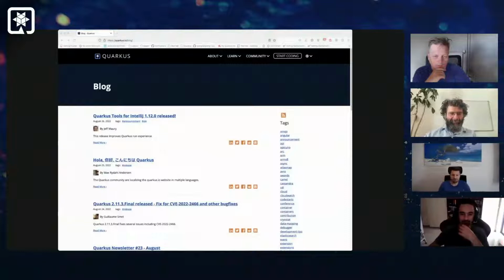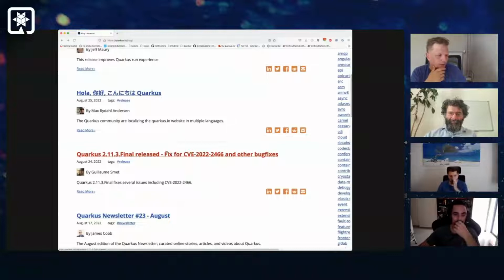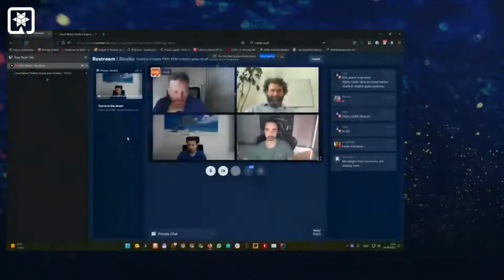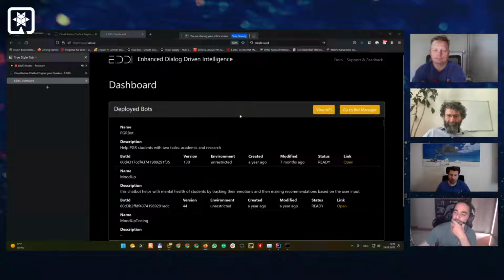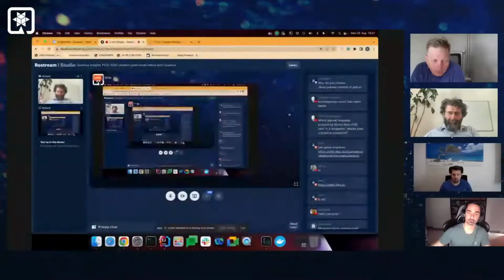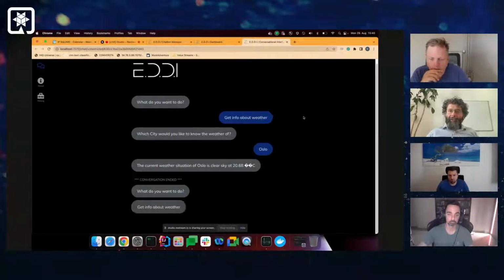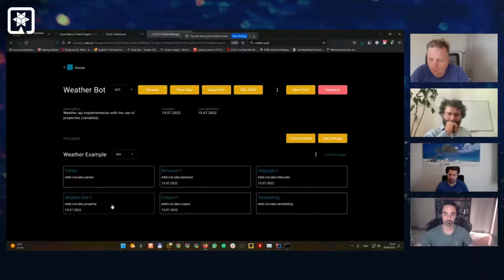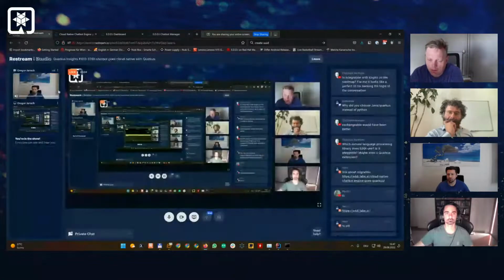Quarkus Insights #100: EDDI chatbot goes cloud-native with Quarkus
Gregor Jarisch and Roland Pickl join us to discuss the open source chatbot EDDI and it's journey to cloud native with Quarkus.